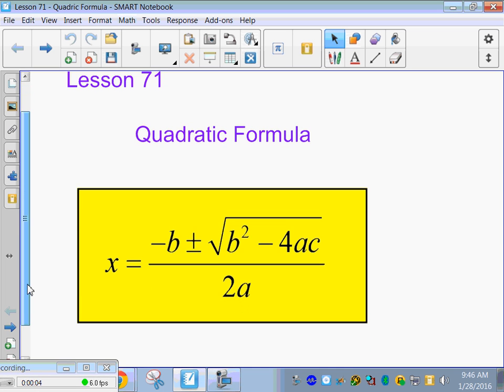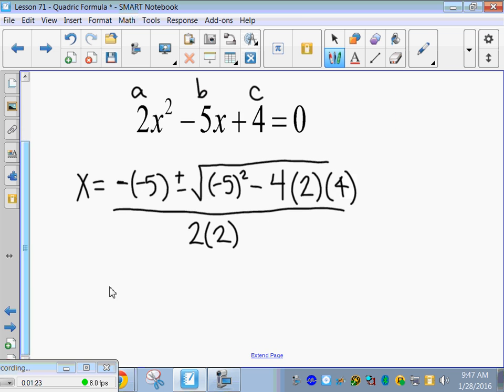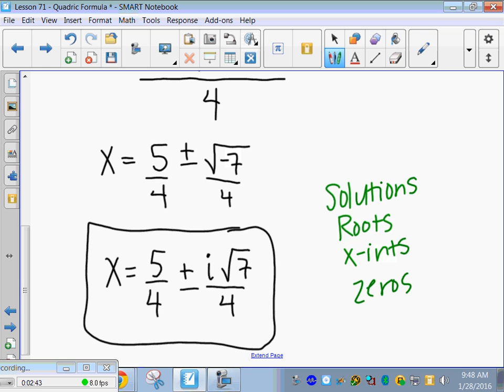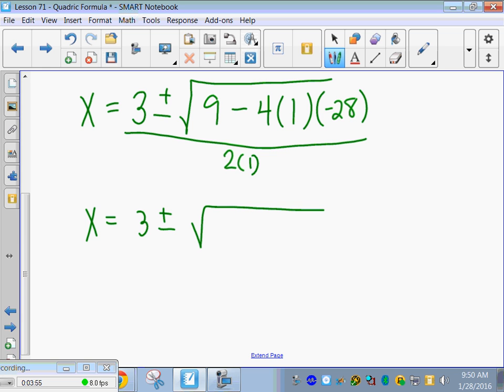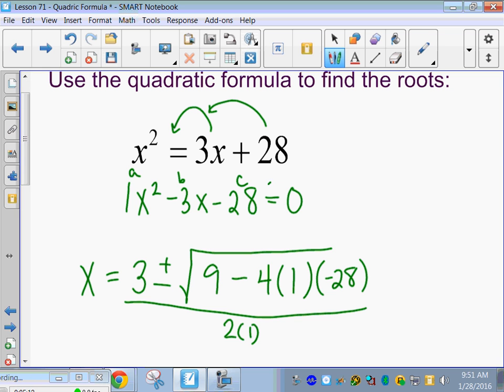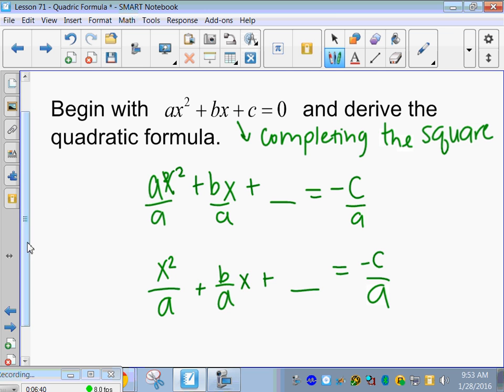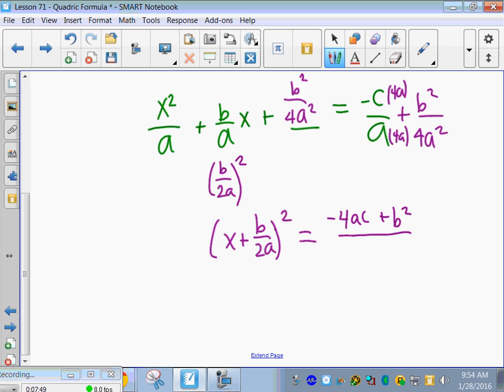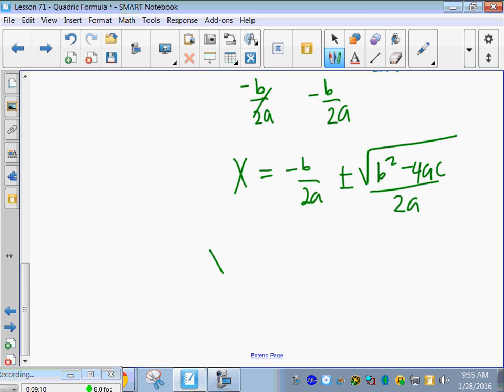Saxon Algebra 2 - Lesson 71 - The Quadratic Formula